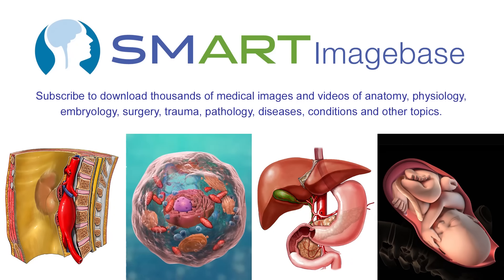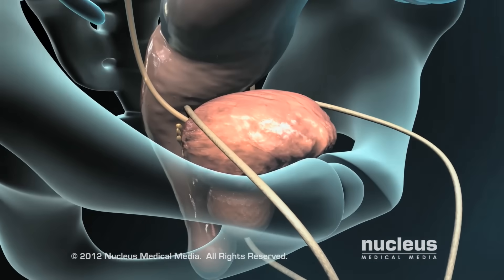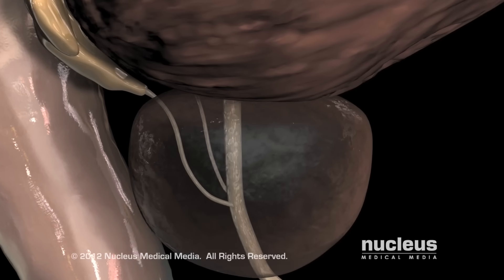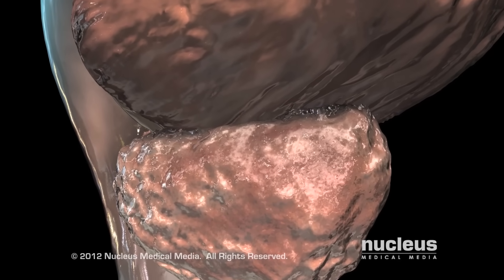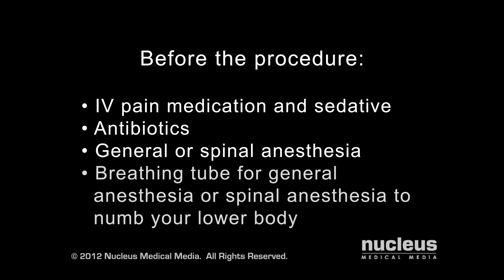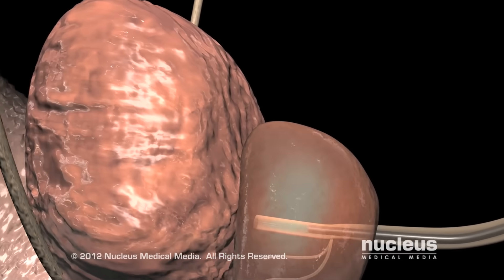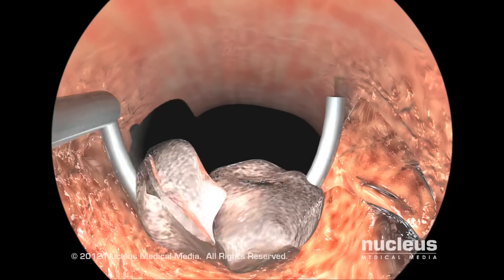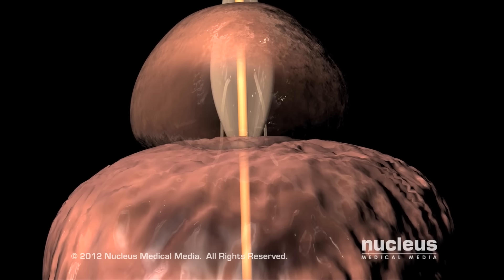Transurethral Resection of the Prostate (TURP)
MEDICAL ANIMATION TRANSCRIPT: Transurethral resection of the prostate, or TURP, is a surgical procedure during which part of the prostate gland is removed. The prostate is a walnut sized gland in men that is located at the base of the bladder, where it wraps around the urethra. A TURP is often performed for a condition called benign prostatic hyperplasia. In this non-cancerous condition the prostate enlarges to the point of causing difficulty with urination. A TURP may also be performed in patients with prostate cancer to relieve bladder obstruction. When you arrive at the hospital for your surgery an intravenous line will be started. You may be given antibiotics to decrease your chance of infection. A TURP may be performed under general, or spinal anesthesia. If you're given general anesthesia, you will be unconscious, and a breathing tube will be inserted into your throat to help you breathe for the duration of the operation. If you receive spinal anesthesia, you will remain conscious, and the lower half of your body will be numb during the operation. You'll be given sedation to help you relax. An uncomplicated TURP usually takes about an hour to perform. Your surgeon will begin by slipping a small lighted instrument, called a cystoscope, through the opening of your penis. After instilling sterile solution through the cystoscope for better visibility, your surgeon will carefully examine the inside of your urethra, prostate, and bladder. He, or she, will then pass a resectoscope, which essentially consists of a small wire loop carrying an electric current, through the cystoscope, and use it to shave off layers of prostate tissue. These bits will be washed into the bladder and out through a special port in the cystoscope. When an optimal amount of prostate tissue has been excised your surgeon will remove the cystoscope and place a catheter in to your bladder to keep it draining for up to two days after the surgery. Following the procedure you will be taken to the recovery area for monitoring and given pain medication as needed. You may continue to receive antibiotics through your intravenous line, and a sterile solution may be flashed intermittently through the catheter tube to wash out accumulated blood and clots. Most patients are released from the hospital within two days of the procedure.

ANCE00186